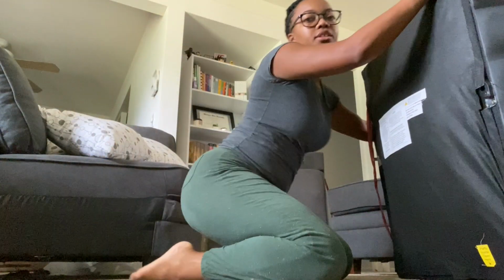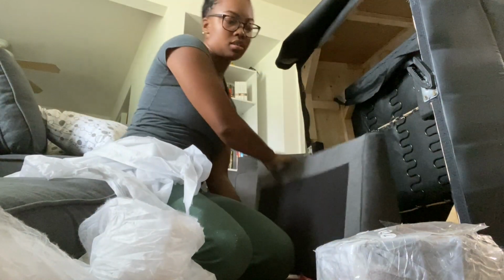WAYFAIR COUCH UNBOXING AND REVIEW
Here is a video of our Wayfair sectional order and review! We hope you enjoy!

Sectional we ordered: Murdoch 149.5" Wide Microfiber/Microsuede Left Hand Facing Modular Sectional with Ottoman

Nyla's Snapchat: nylakirkland

Jeff's Snapchat: bj_hoops15